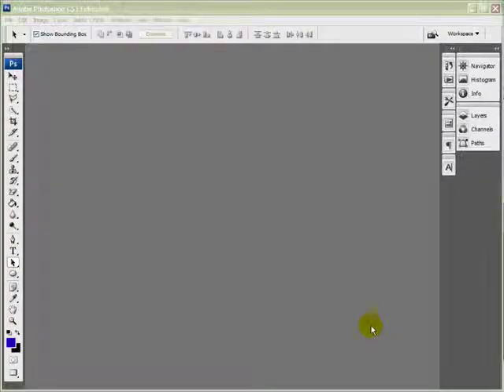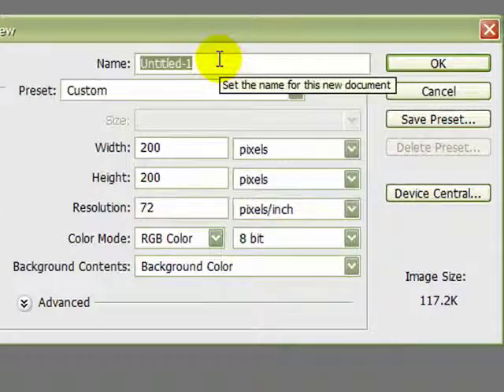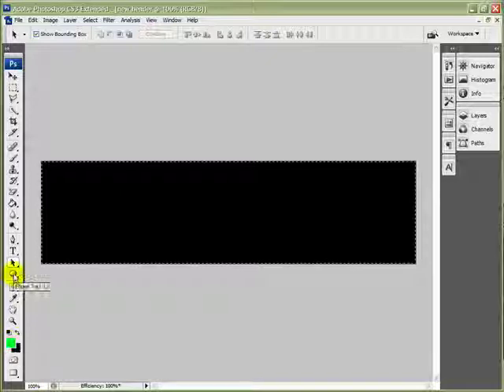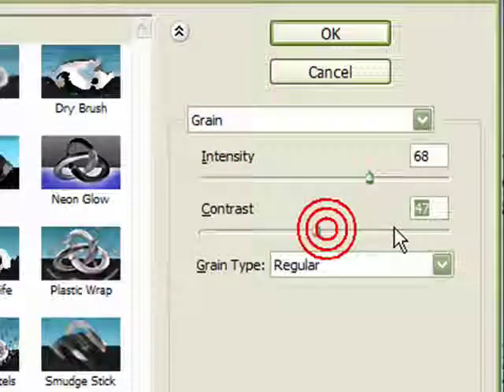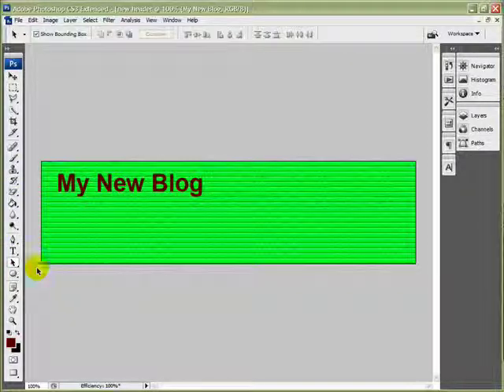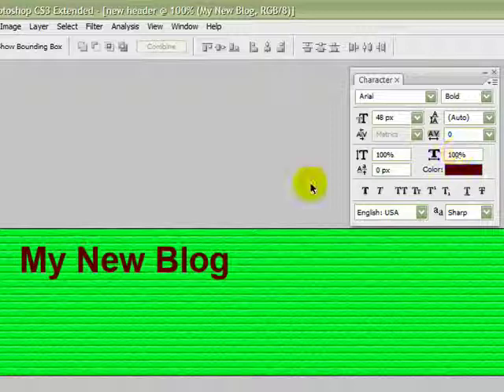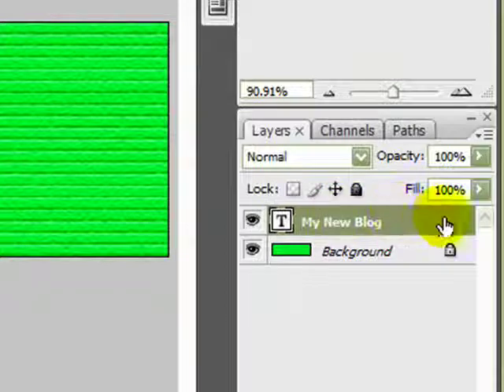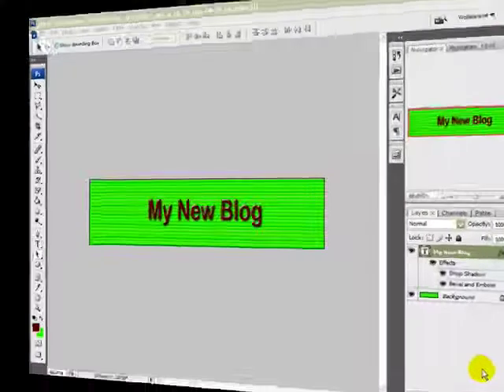Create Headers for Blogger Word Press Using Photoshop Part 1.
How to Make blogger word press Headers  for beginners using Photoshop